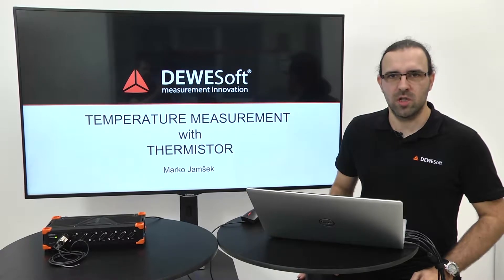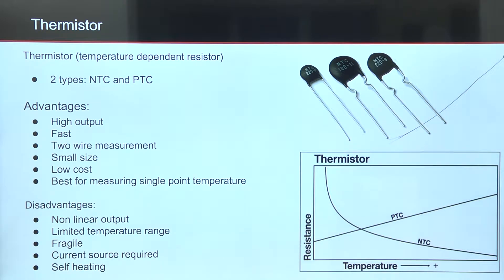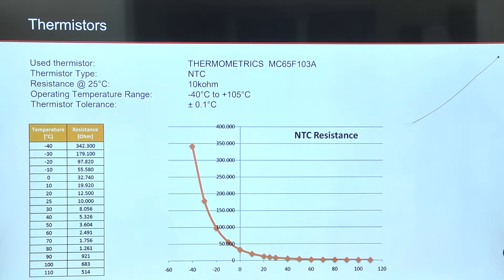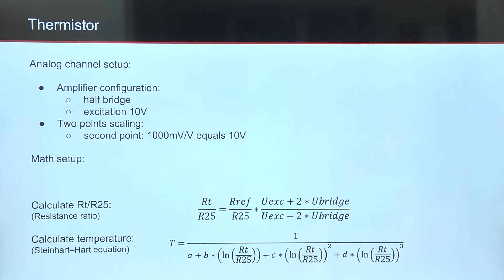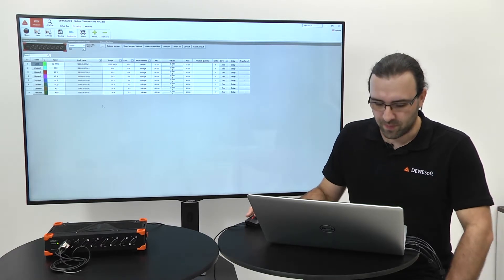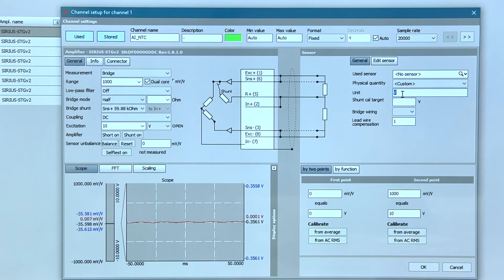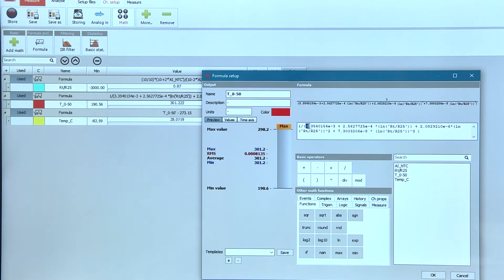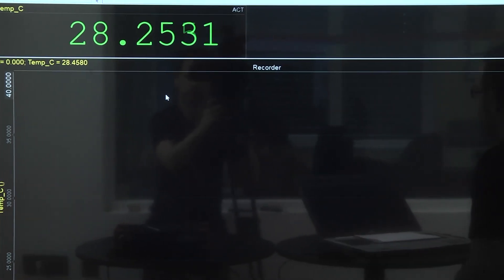Temperature measurement with a thermistor | NTC and PTC thermistors explained and setup in DewesoftX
In this video, we explore temperature measurement using a thermistor and explain the two main types: NTC (Negative Temperature Coefficient) and PTC (Positive Temperature Coefficient). Learn about the advantages and disadvantages of each thermistor type and how to integrate them into your measurement system.

Key topics covered:
- What is a thermistor and the differences between NTC and PTC thermistors.
- How to connect an amplifier for accurate temperature measurements.
- Step-by-step guide on setting up DewesoftX for thermistor-based temperature measurements.

In the example, we show how to connect a SIRIUS STG amplifier to a personal computer and demonstrate the DewesoftX setup process for seamless data acquisition.

This video is perfect for professionals involved in temperature monitoring, sensor integration, and data acquisition using Dewesoft tools.